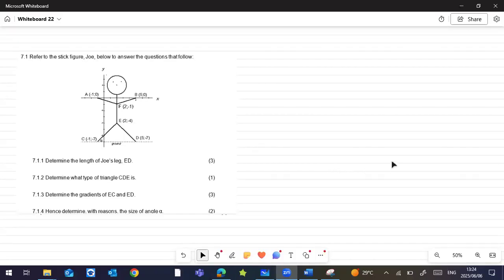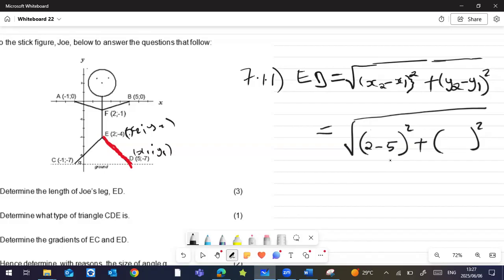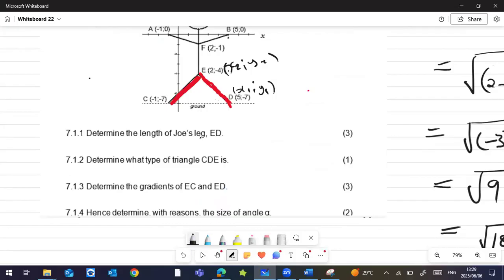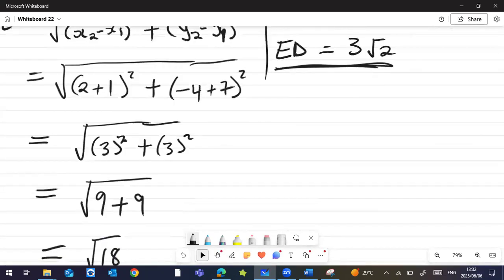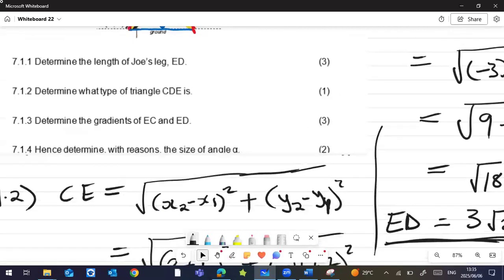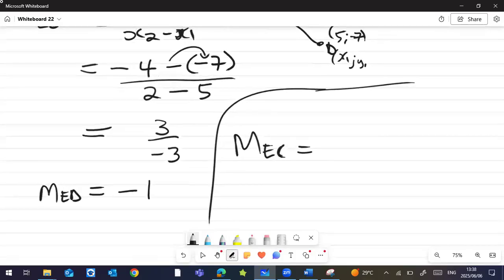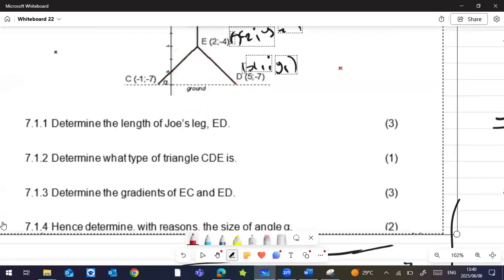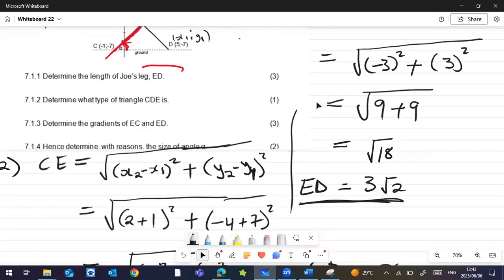Analytical Geometry Part 1